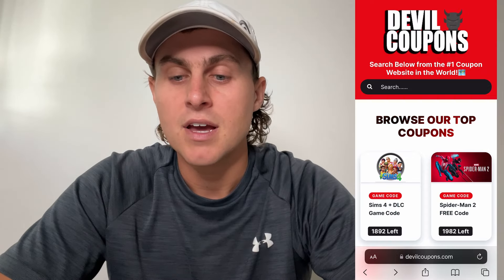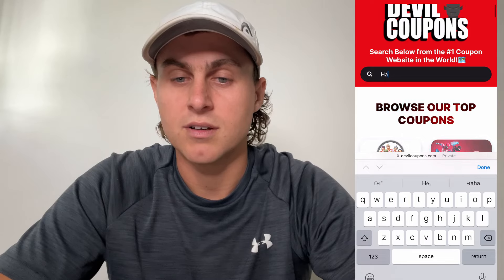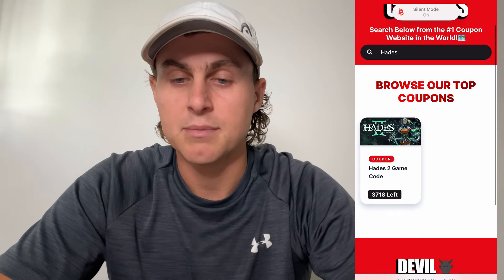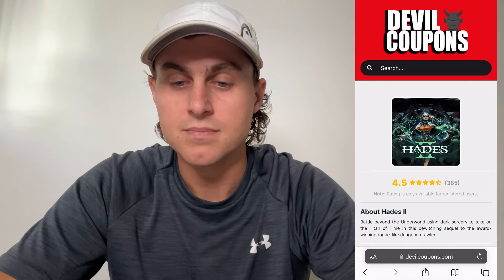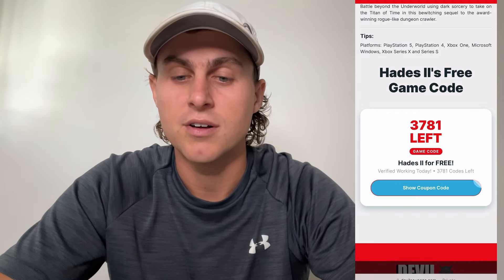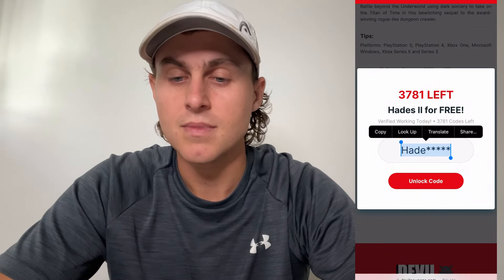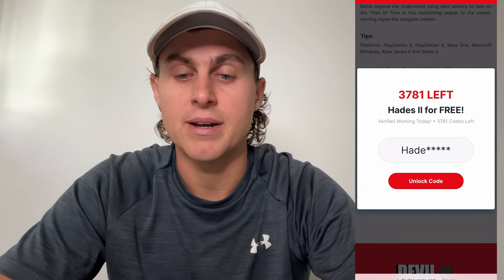How to get Hades II for FREE (STEAM, XBOX, PS5) Hades 2 For Free Download (EASY)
In this video, we'll show you a simple and easy way to get Hades II for free on Steam, Xbox, and PS5! If you're a fan of the Hades series and want to experience the latest installment without spending a dime, then this tutorial is for you. Follow our step-by-step guide to download Hades II for free and start playing today. Don't miss out on this fantastic opportunity to enjoy the game without breaking the bank.